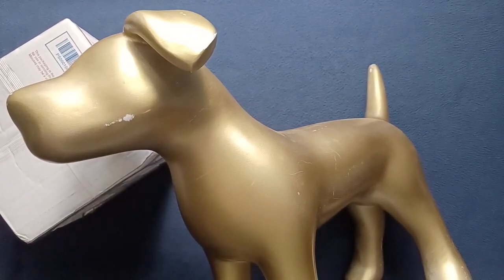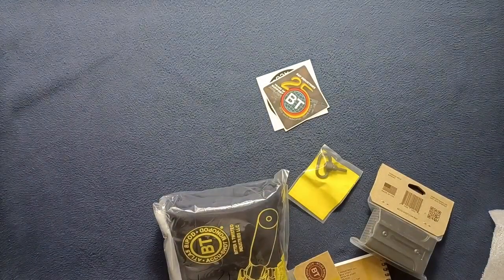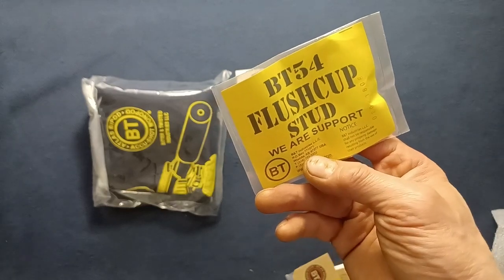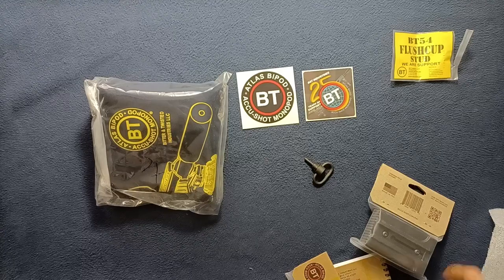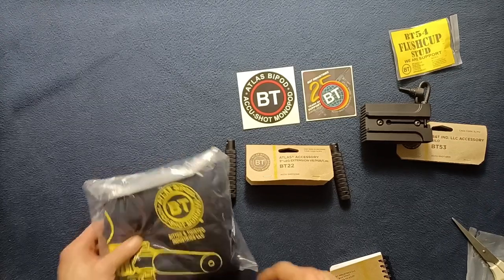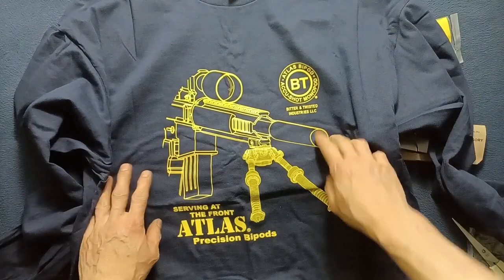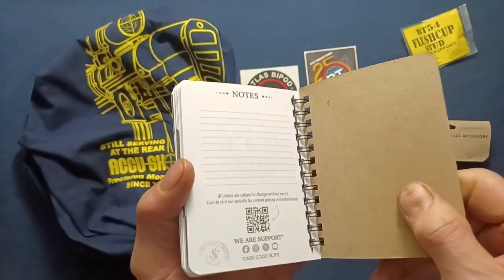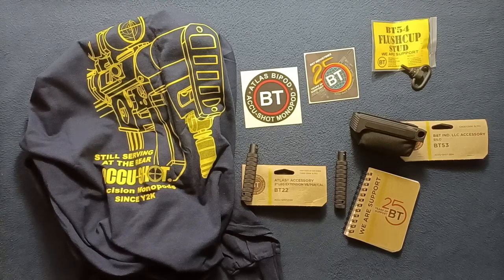UNBOXING 199: BT INDUSTRIES, ACCU-SHOT, ATLAS Bipod, SILO items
UNBOXING [199]: a delivery from BT INDUSTRIES, ACCU-SHOT, ATLAS.
BT54: Flushcup Stud.
BT53: SILO.
BT22: Atlas Leg Extensions.
BT77: Support in Retro - X-Large.